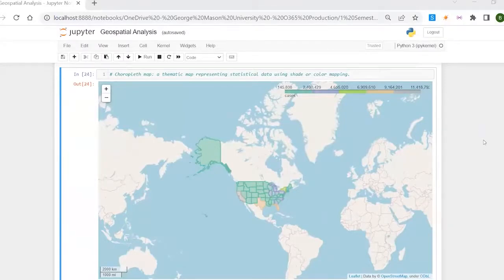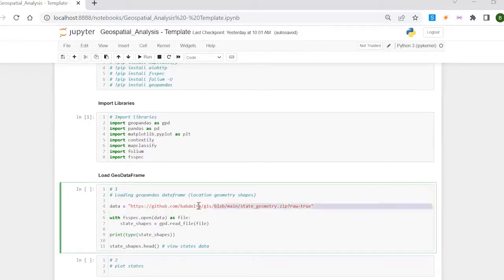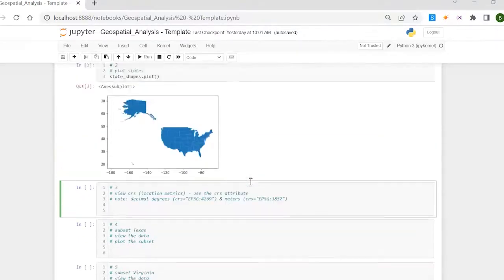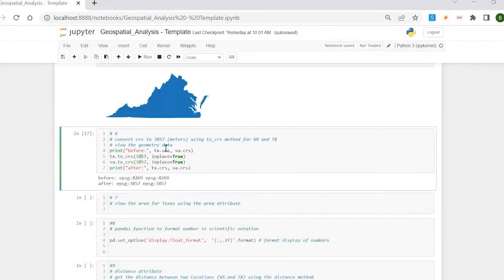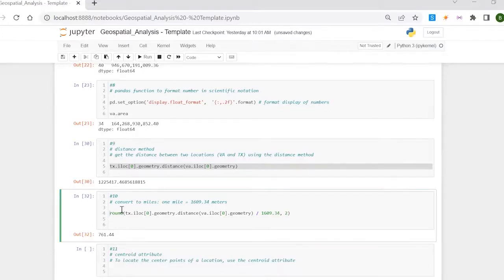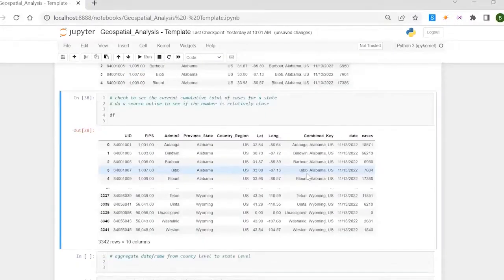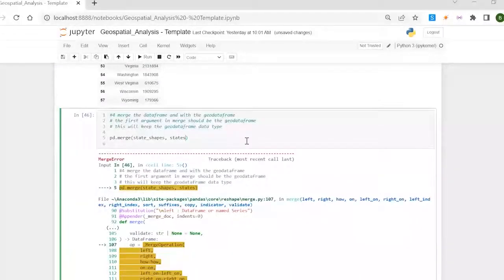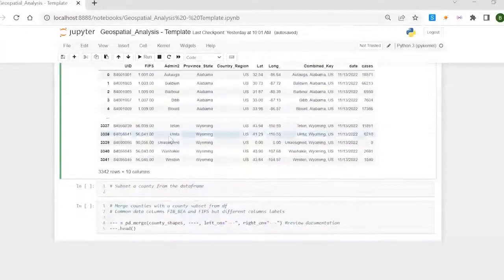Geospatial Analysis with GeoPandas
Dive deep into Geospatial Analysis with Geopandas! This comprehensive 49-minute tutorial is your complete guide to building interactive, statistical maps in Python.

You will learn the fundamental steps required to transform raw data into powerful geographic visualizations:

Environment Setup: Install all necessary dependency libraries (Contextually, Folium, etc.).

Spatial Data Management: Understand the GeoDataFrame structure and the crucial geometry column.

Data Transformation: Learn how to merge spatial (GeoDataFrame) and attribute (Pandas DataFrame) data, as demonstrated with US state shapes and COVID-19 case data.

Interactive Mapping: Master the explore() method to create dynamic, zoomable Choropleth maps with hover-over tooltips displaying specific statistics.

This is an essential guide for anyone looking to analyze, manipulate, and visualize geographic data in Python.

Introduction to Choropleth Maps and Interactivity 0:00:05

CRITICAL SETUP: Installing Geopandas and Dependency Libraries (!pip install) 0:02:33

Understanding the GeoDataFrame and the Geometry Column 0:08:34

Exploring Geometry Shapes (Polygons, Multi-Polygons) 0:09:43

Initial Map Visualization using state_shapes.plot() 0:12:01

Understanding the Coordinate Reference System (CRS) (EPSG 4269) 0:14:07

Subsetting and Plotting Individual Regions (Texas Example) 0:16:11

Data Transformation: Changing the CRS (e.g., 4269 to 3857) 0:19:07

Calculating Area and Distance (Texas vs. Virginia) 0:23:40

Loading and Preparing the Attribute Data (COVID-19 Cases) 0:31:11

Aggregating Data from County Level to State Level using groupby 0:38:25

Merging the GeoDataFrame and the State DataFrames 0:40:48

Creating the Interactive Choropleth Map using gdf.explore() 0:45:25

Customizing Tooltips and Map Display 0:46:30

Conclusion on Geospatial Analysis Approach 0:47:39

Keywords/Tags:
geospatial analysis, geopandas, python gis, choropleth map, interactive map, folium, spatial data, geometry column, pandas merge, coordinate reference system, CRS, data visualization python, contextually